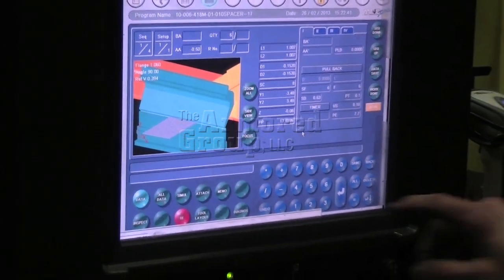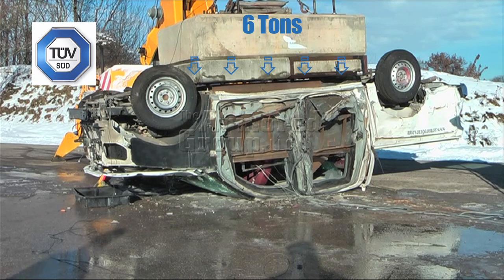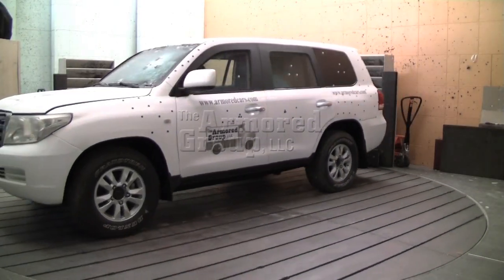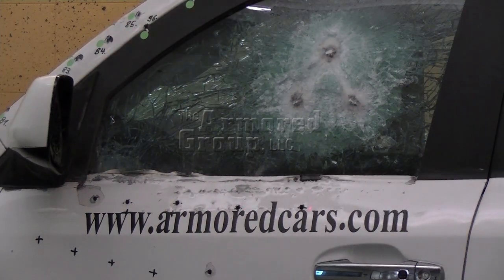The Armored Group "TAG" VPAM 2009 VR7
TAG Corporate Video including VPAM 2009 VR7 test certificates and ERV 2010 test certificates